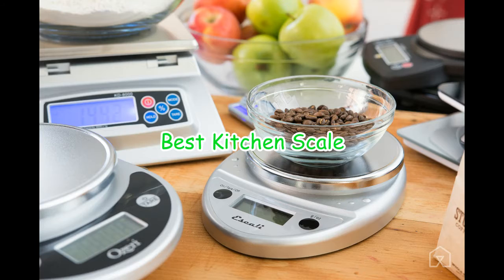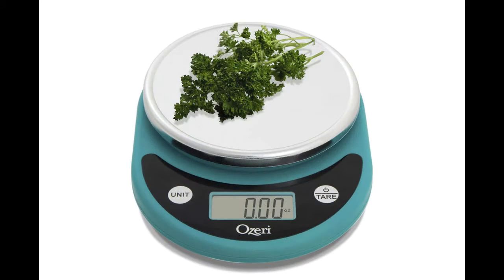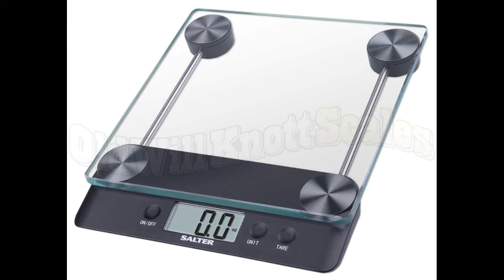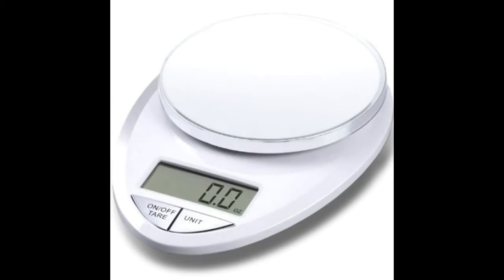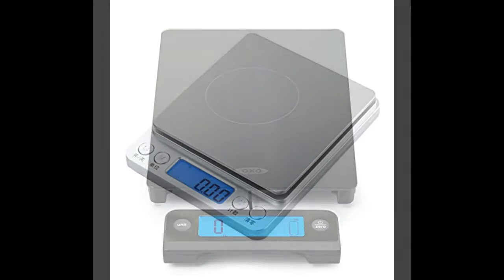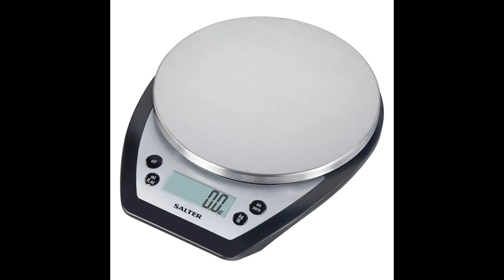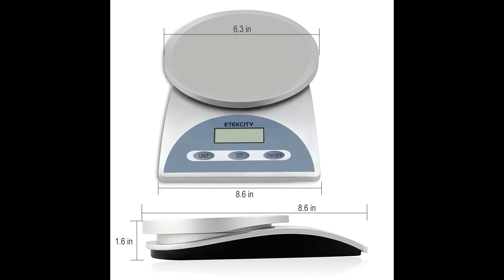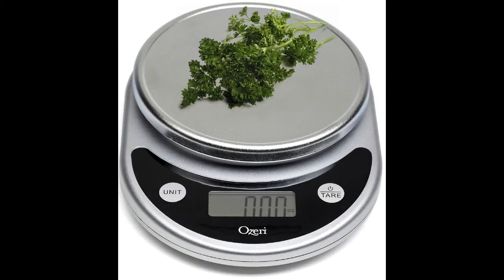Best Kitchen Scale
DESCRIPTION

This video was upload by KI Kitchen Idea